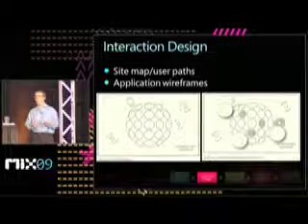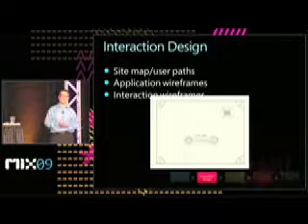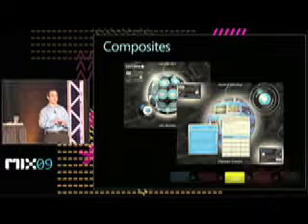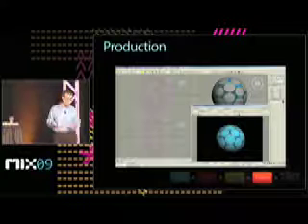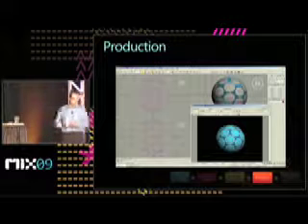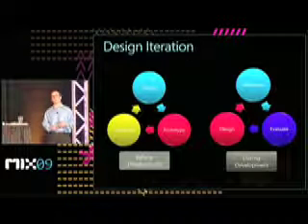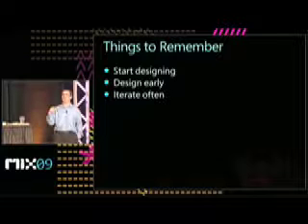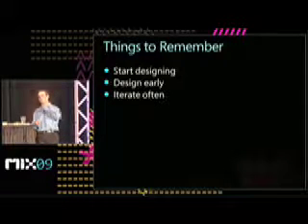User Experience Design for Non-Designers (Part 2)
MIX09:
Shawn Konopinsky is an award-winning team leader with a passion for finding creative software solutions to business problems and head of Infusions User Experience practice. He has extensive experience working with clients to understand their business needs and translating them into effective and engaging interfaces. His skills were honed as a Program Manager for Microsoft Office before joining Infusion in 2006. Shawn has been a specialist in the field of interactive interface design for over five years and has been focused on Microsoft Surface since the release of Surface in 2007. Shawn holds a BSc in Computer Science with a focus on Human/Computer Interaction from University of Toronto.